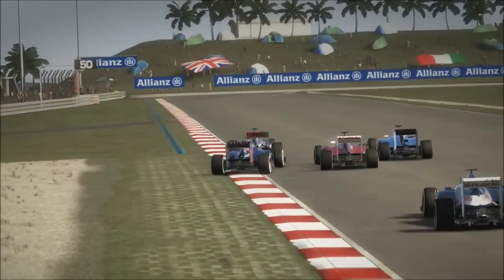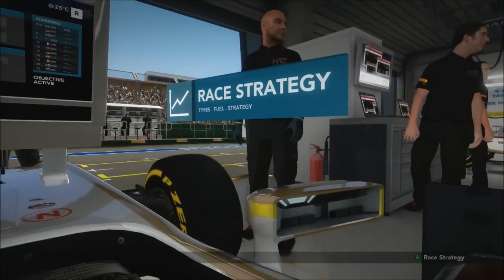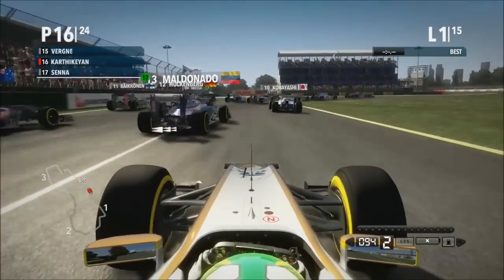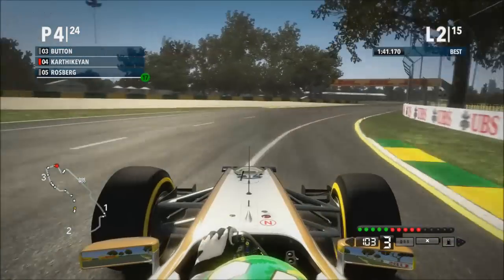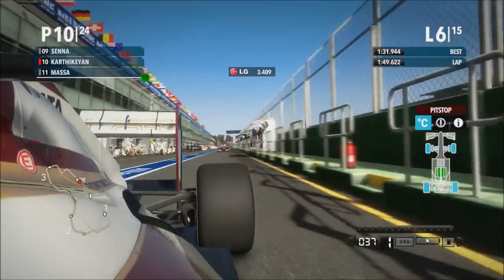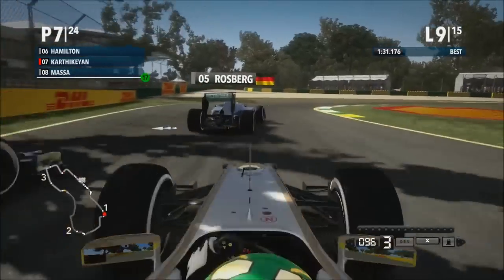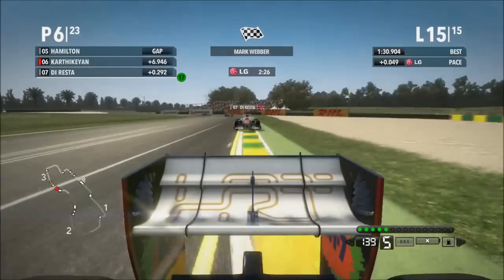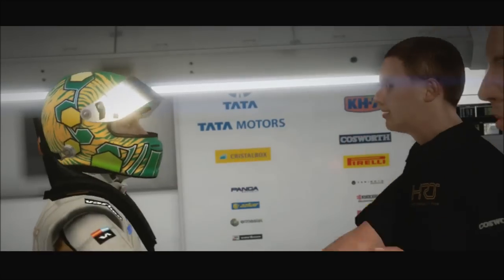F1 2012 Career Mode Part 1: Australia (Cucumber Challenge)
F1 2012 Cucumber Challenge: The Career Mode Championship where I try and score a point driving with the HRT as Narain Karthikeyan!